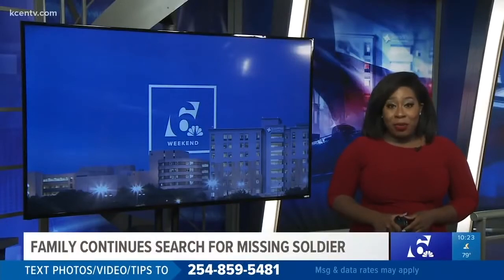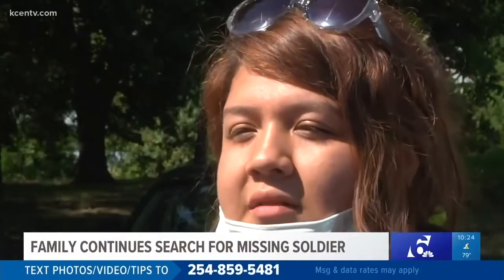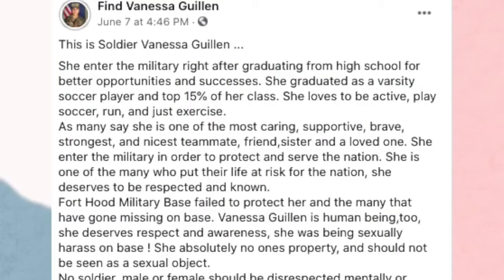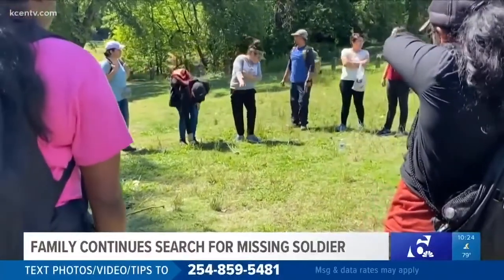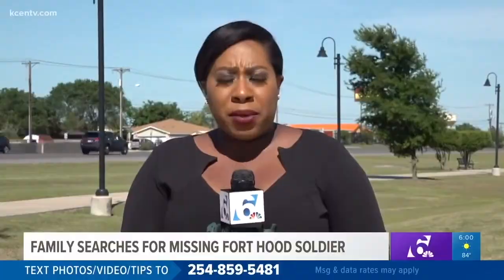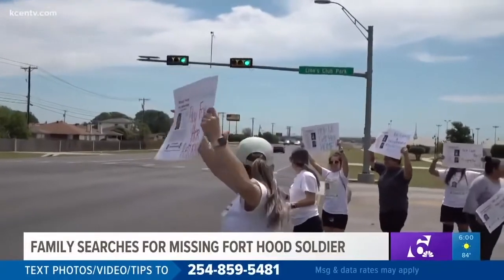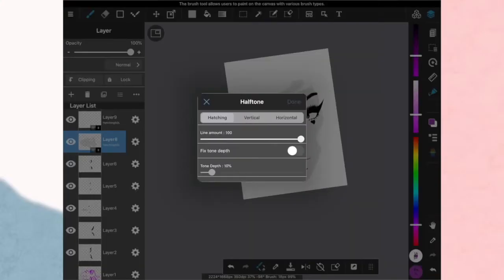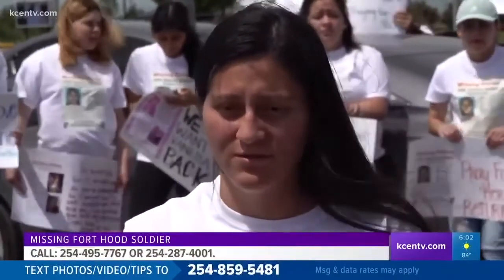What happend to Vanessa Guillén!!!! SAD UPDATE. TRUEOF FALSE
This video is not meant to be disrespectful to Vanessa Guillén or her family.

This story is heart breaking and  Vanessa Guillén needs much more awareness.